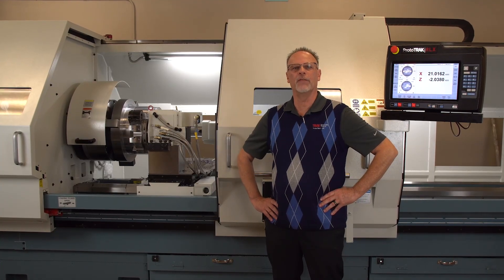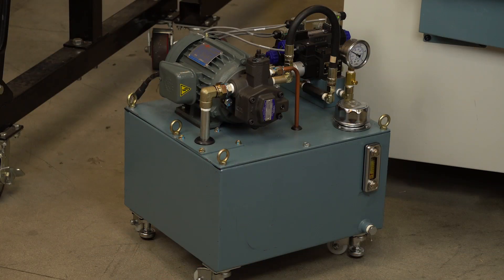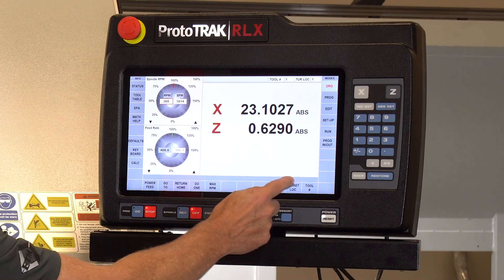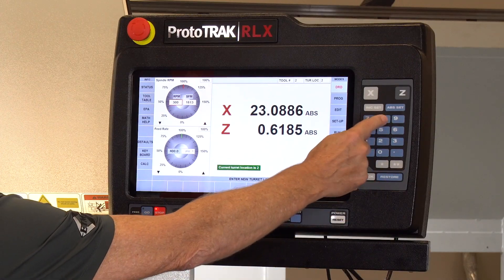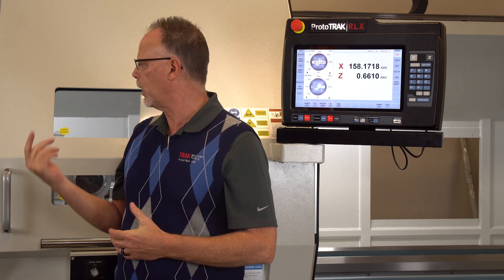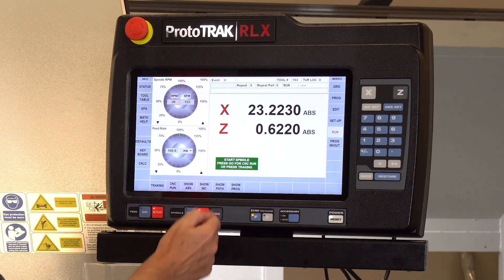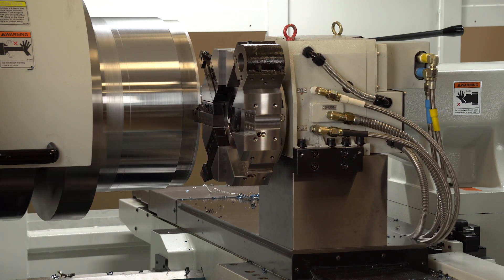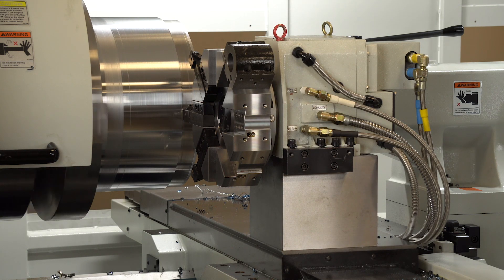8-Station Turret for TRAK Long Travel Lathes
Pat demonstrates the optional 8 station turret for TRAK long travel lathes. The turret uses 1" tooling and supplies coolant at each tool. Clamping is accomplished through hydraulics. For more info about options for TRAK Toolroom Lathes